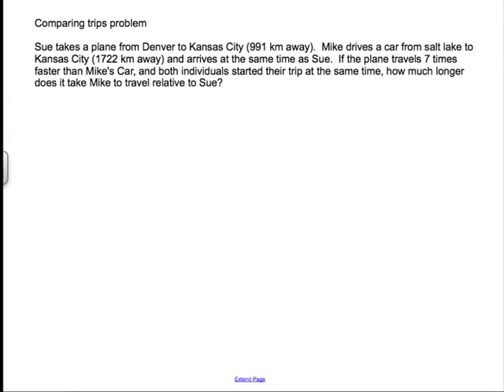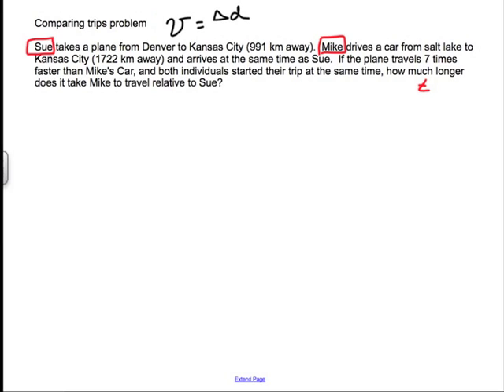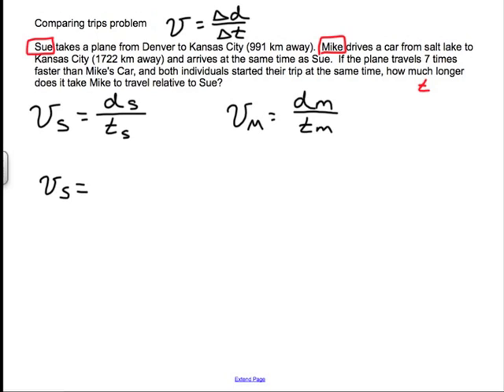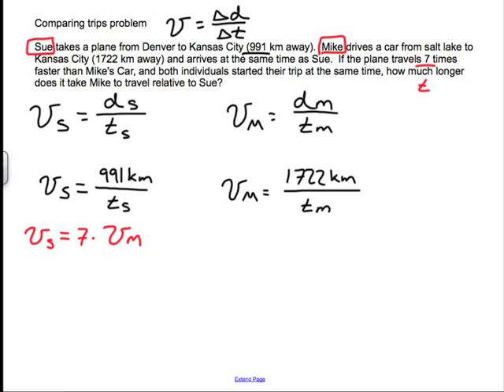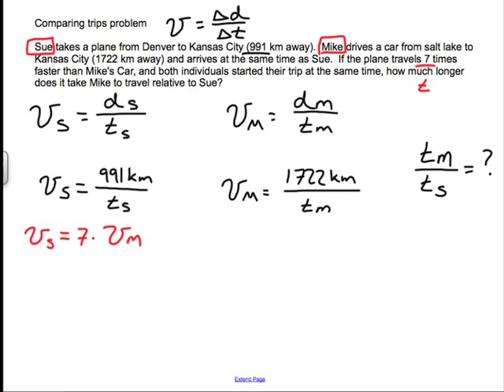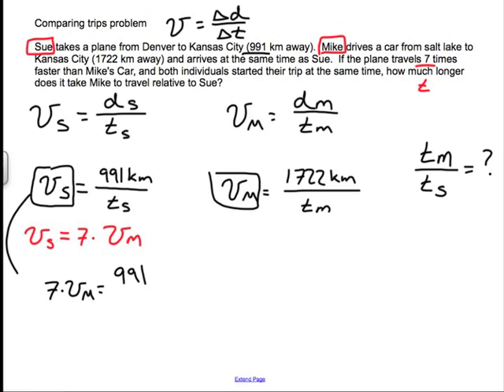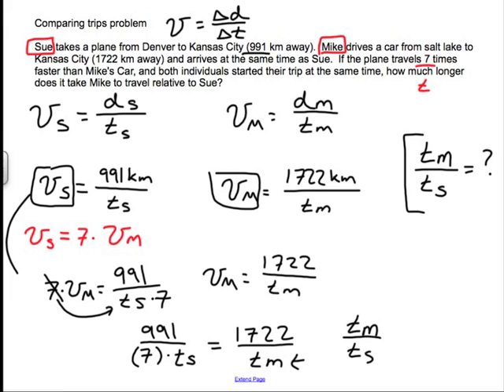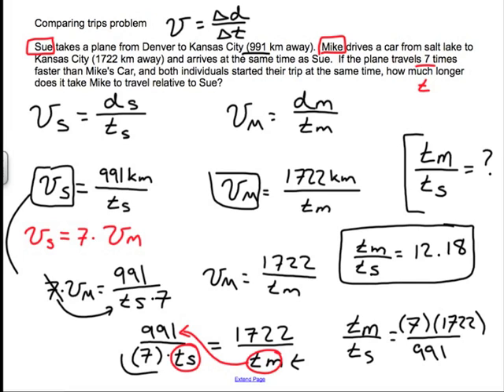Comparing Two Constant Velocity Trips: physics challenge problem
This video demonstrates analyzing one constant velocity trip relative to another.  The problem is largely symbolic in nature and helps students write expressions that describe on variable in terms of another. for more!